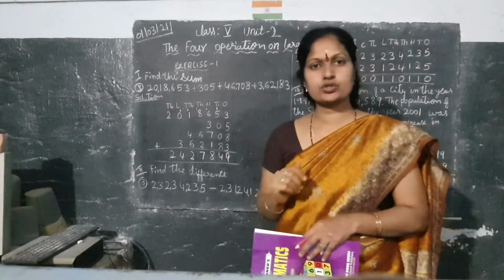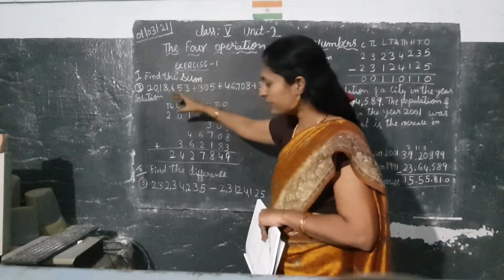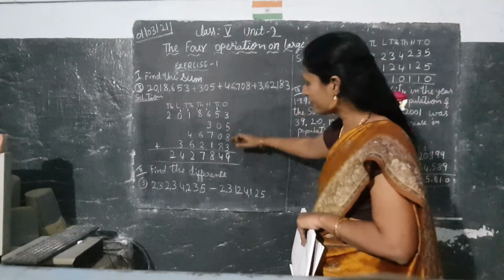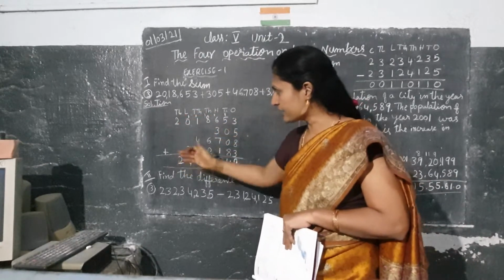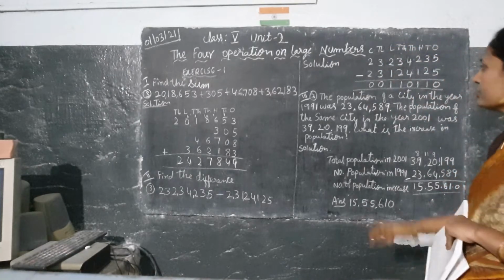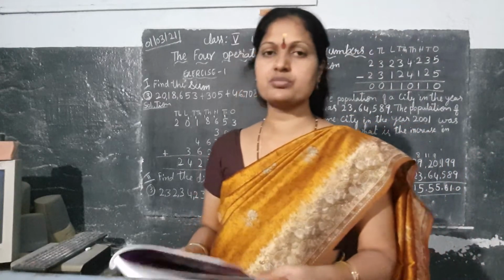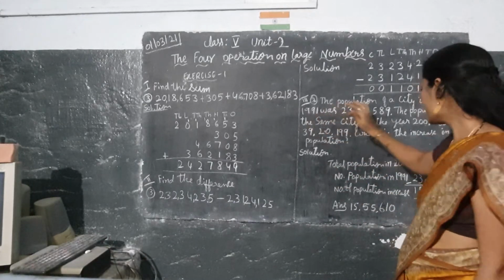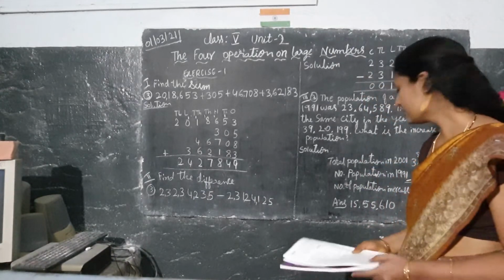5th class mathematics unit 2 part